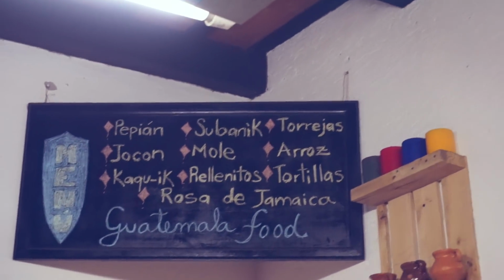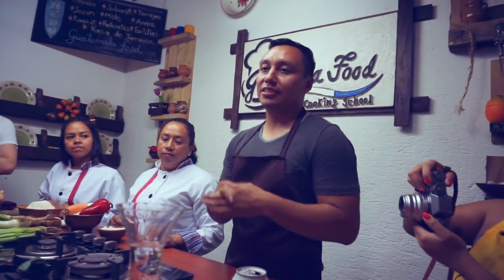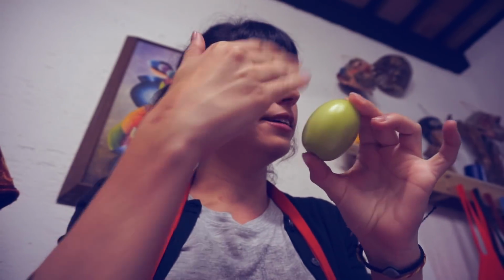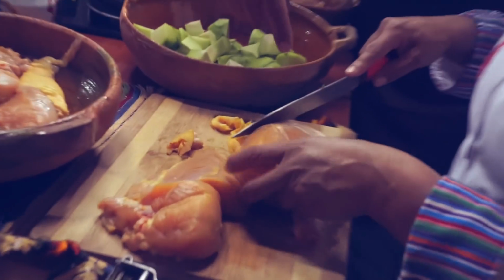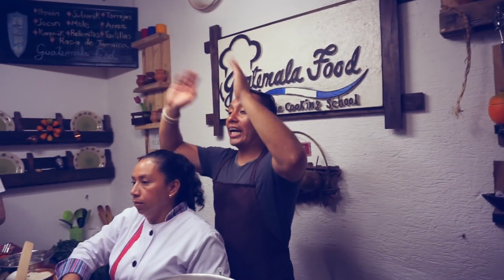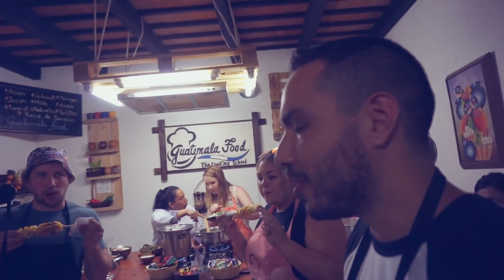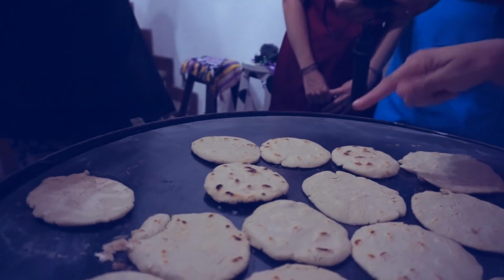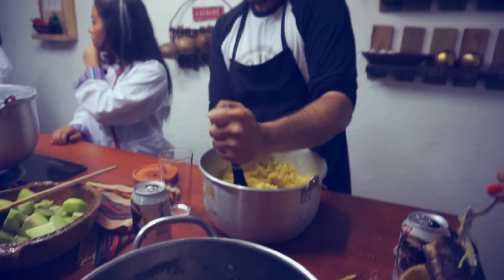Authentic Guatemalan Food Cooking Class!! // Antigua, Guatemala // Hopscotch the Globe & Vivid Roots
This episode we learn how to cook authentic Guatemalan cuisine in Antigua, Guatemala thanks to Guatemala Food cooking classes. I'm here with Vivid Roots & Hopscotch the globe as part of a volunteer project and to promote sustainable travel. See below for all recipes!
▼◦▼◦▼ CLICK SHOW MORE FOR DISCOUNTS & INFO ▼◦▼◦▼

❱❱ ATTRACTIONS ❰❰
Guatemala Food Cooking School in Antigua, Guatemala:

Guatemala Food Cooking School is an immersive cultural experience for the culinary adventurers out there who are visiting Antigua, Guatemala. I was fortunate enough to be a part of the Guatemala Food Cooking Class as part of my volunteer trip with Vivid Roots & Hopscotch the Globe. While in Antigua, we did a walking tour and learned how to cook authentic Guatemalan Food. Some of the Guatemalan dishes that we prepared and ate were Jocón, Rellenitos, Elote Loco (crazy corn), fresh corn tortillas, traditional Guatemalan tostadas, Guatemalan style rice & more.

This was an amazing experience to have in Guatemala with a wonderful group of people. Not only was it a great bonding time with the group of volunteers, but it was also a great learning environment. After a few drinks and some music, we danced our way through the kitchen and were ready to eat the Guatemalan food we had just prepared ourselves. This was definitely a night to remember.

❱❱ FRIENDS ❰❰
Ben & Ella - @ben_ella_adventures
Sara - @thataussieshella

AMAZON STORE

Thank you to my contributors who made this possible:
Ryan Fortman, Jesse Avalos, Evan Zissimopulos, Patty Morales, Marie Sorenson, Denise Logiurato, CJ Maziarz, Luis Espineira, Manuel Espinosa, Philip Dacosta, Jessie Hendricks, Jon Barr, Aracely Espinosa, Hunter Fisher, Mauricio Rivadeneira

And my ongoing Patrons:
OhShunz, Luis Espineira, theoldsparrow, Frank Valadez, Kris Lima, Marie Sorenson, Nicklas Ulvnäs, Ron Baalke, Allen Pan,  MrWesford, Aracely, Kamil Dzielinski

HELLO! I make videos about travel, filmmaking and entrepreneurship.

This is an awesome place to learn a new skill or maybe just learn about something you are interested in. There are a ton of classes and workshops that I love here. Great resource!

Sign up for Airbnb and get $40 credit towards your next booking. Travel in style. You can choose from so many different types of homes and apartments, even tiny homes!

Download this app and make money just for walking. Yes, it’s real.

Join Trello to organize projects, deadlines, and more. I use Trello nearly every day. It has saved me from insanity many times!

You are working on something great! Let people know they can be a part of it and contribute to your projects.